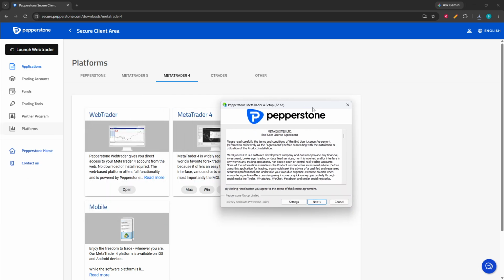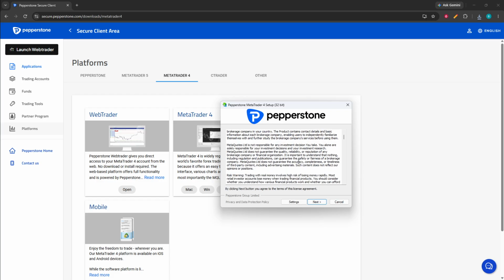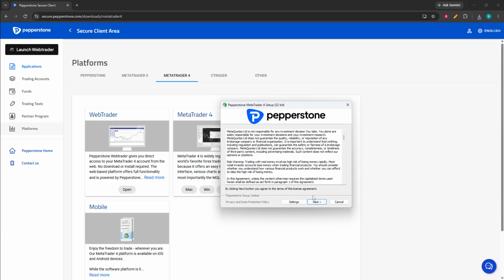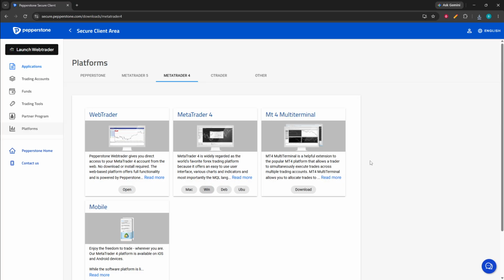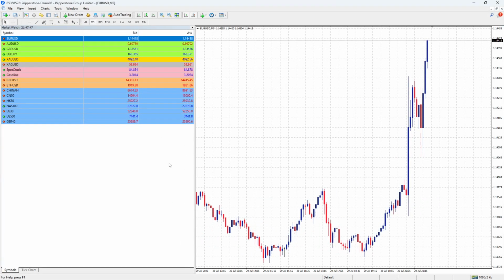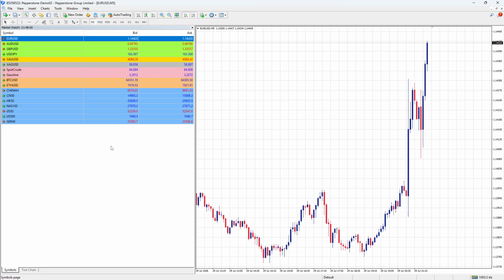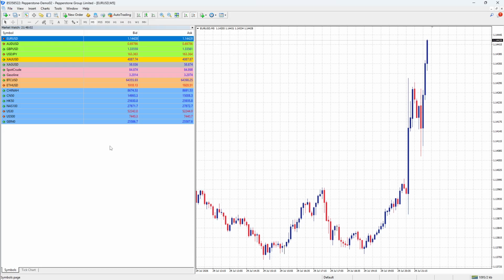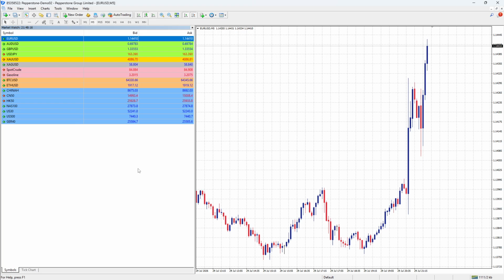How to Install Pepperstone MT4 (Step-by-Step Guide 2026)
Learn how to install Pepperstone MT4 step by step.

Perfect for beginners who want to trade using the MetaTrader 4 platform.